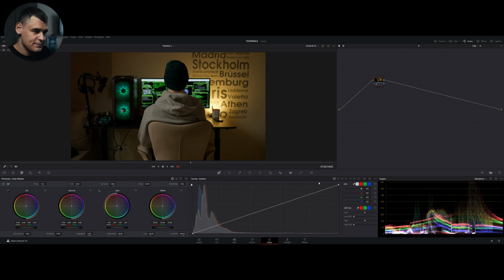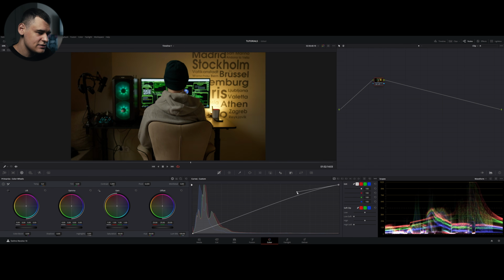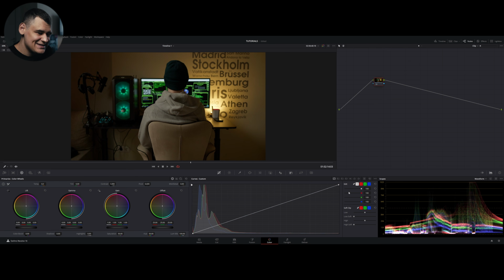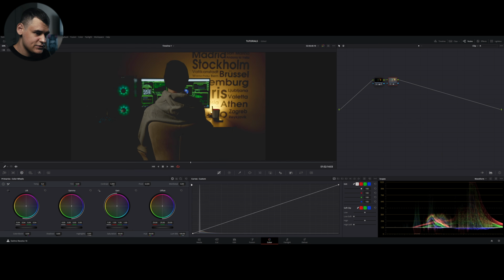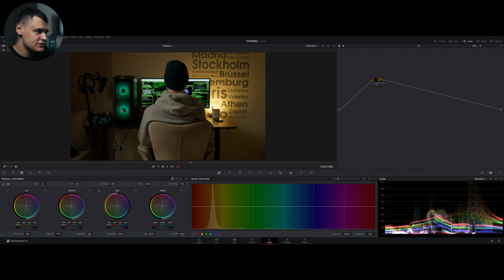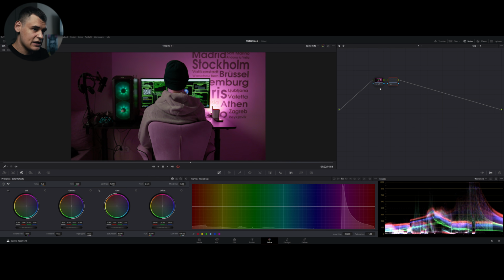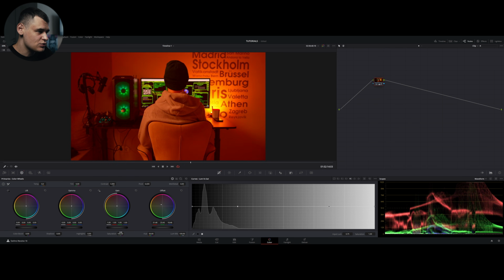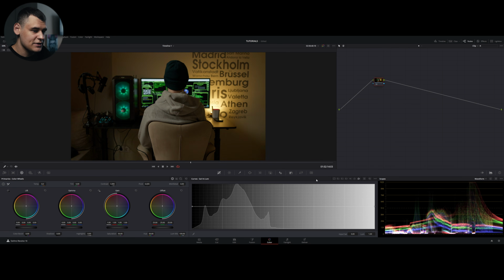DaVinci Resolve 18 Beginner Tutorial - Part 7.5 / CURVES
Let's have a close look at the Color page. A closer look at Curves